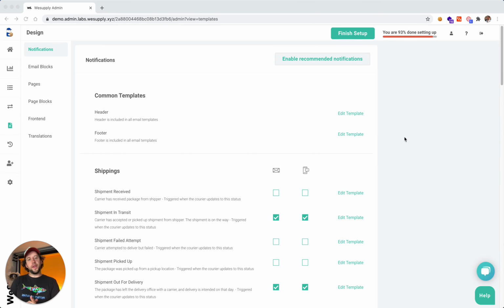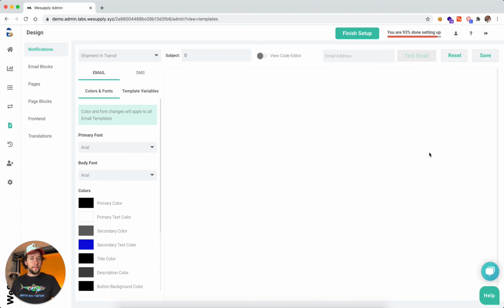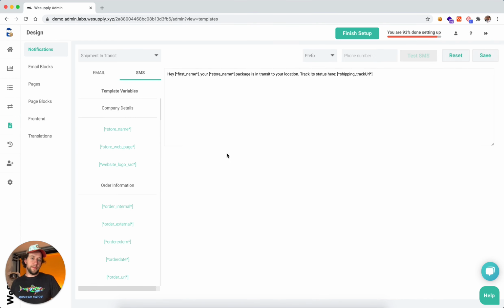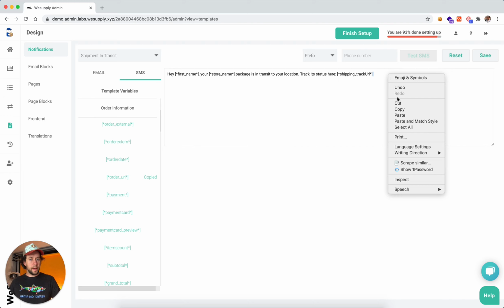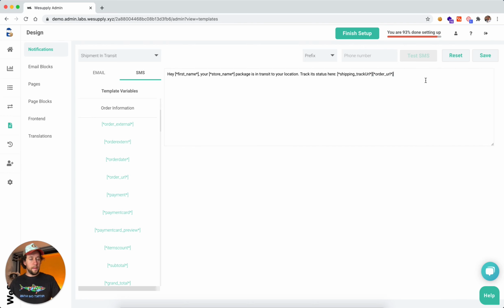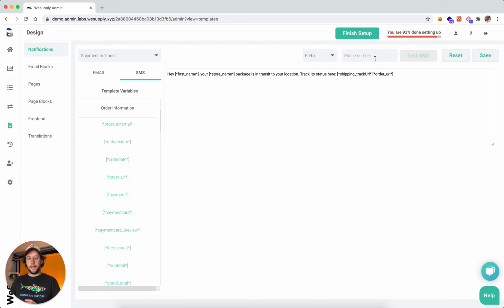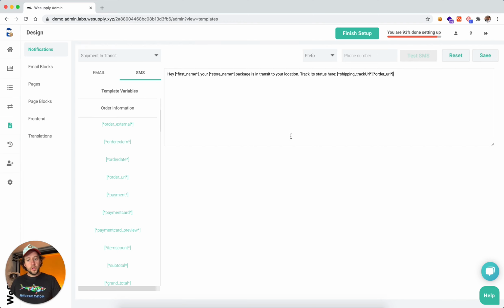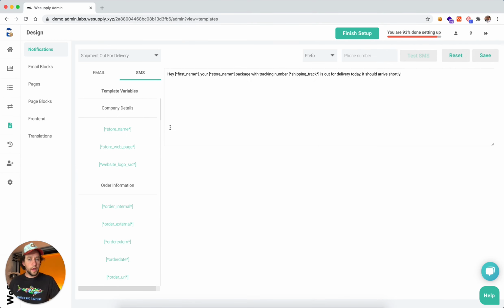How to Customize SMS Notifications in WeSupply?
Quick, Short and to the point!
We tried our best to offer you the default SMS templates but most likely you want to put a spin to it ;)

▬ Also  ▬▬▬▬▬▬▬▬▬▬